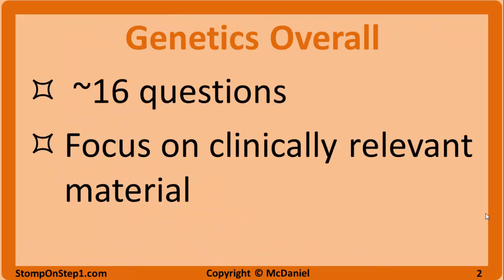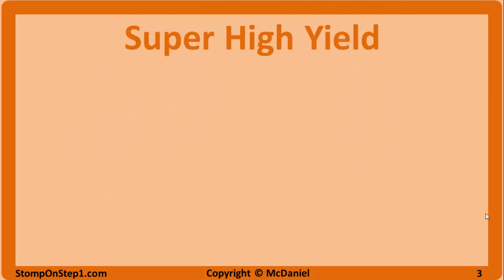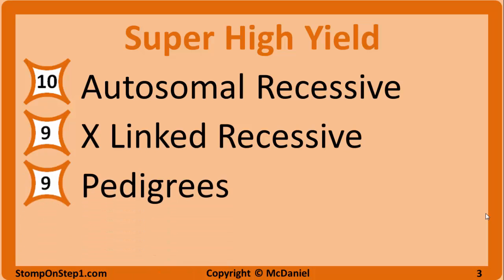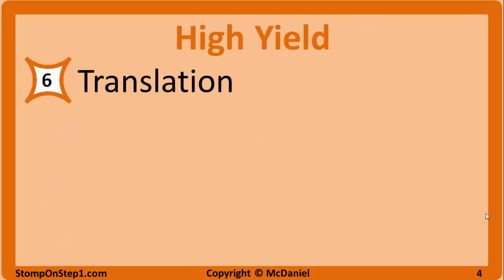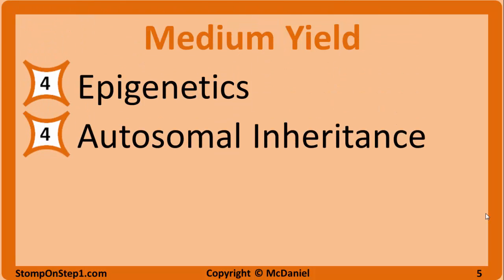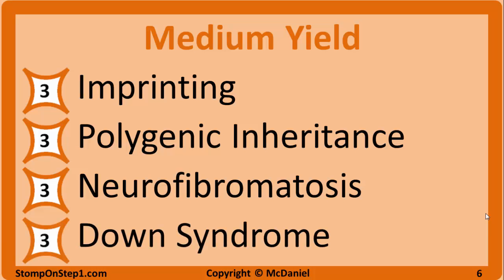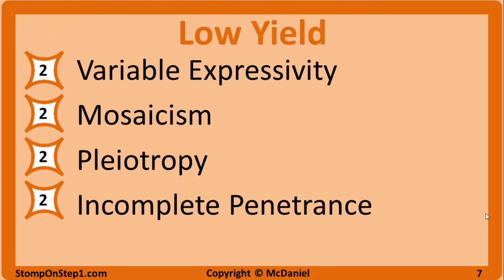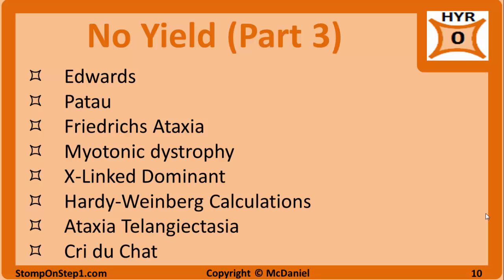USMLE Genetics High Yield Rating for Step 1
Expect about 16 genetics questions on the exam

Correction: I said & wrote "Post-Translational Mods" when I really meant post-TRANSCRIPTIONAL modifications. Thanks to Sean Typher for point out the typo in the comments!

10 – Autosomal Recessive Inheritance
9 – X Linked Recessive Inheritance
9 – Pedigrees
7 – Post-transcriptional Modification
6 – Translation
6 – Trinucleotide Repeat Expansion
5 – Mitochondrial Inheritance
5 – Tuberous Sclerosis
4 – Epigenetics
4 – Autosomal Dominant Inheritance
4 – Lesch Nyhan
3 - DNA Replication
3 – Imprinting, Angleman & Prader-Willi
3 – Polygenic Inheritance
3 – Neurofibromatosis
3 – Down Syndrome
2 – Variable Expressivity
2 – Variable Expressivity
2- Mosaicism
2 – Pleiotropy
2 – Incomplete Penetrance
2 – Von  Hippel Lindau

No Yield:
• Nucleotide & DNA/RNA Structure
• Ligase, Telomerase, Helicase, Primase ….
• Okazaki Fragments & the process of transcription
• DNA Repair Mechanisms & Related Diseases
• Gene Regulation
• Specifics about Protein Synthesis
• Meiosis & Mitosis
• X-Linked Dominant
• Hardy-Weinberg Calculations
• Uniparental disomy
• Locus heterogeneity
• Pyrimidine Synthesis
• Purine Synthesis
• Orotic Aciduria
• Sturge Weber Syndrome
• Osler-Weber-Rendu Syndrome
• Ataxia Telangiectasia
• Cri du Chat
• Edwards
• Patau
• Friedrichs Ataxia
• Myotonic dystrophy